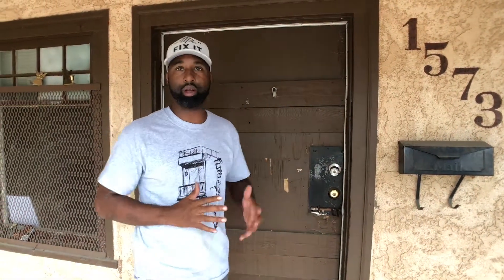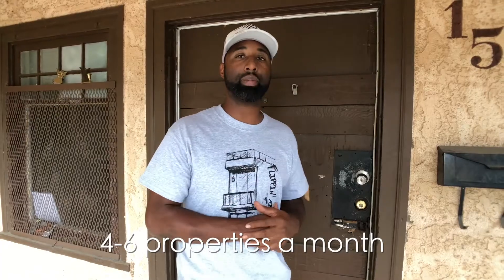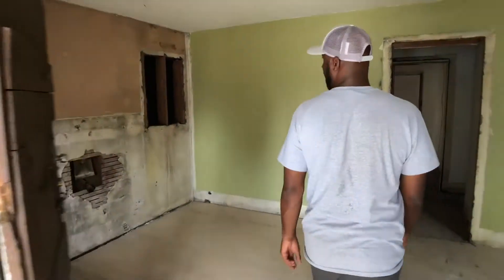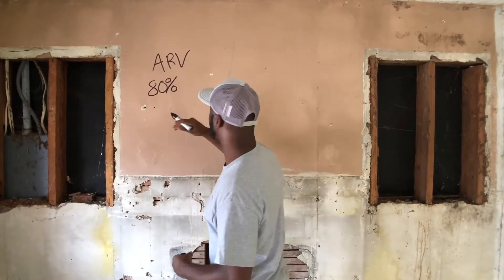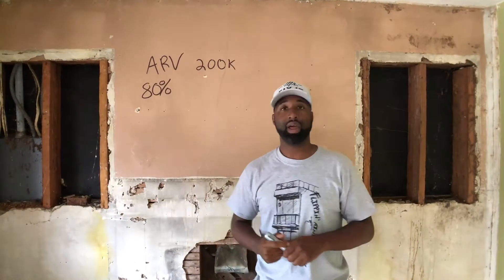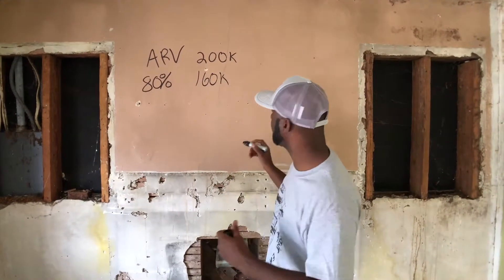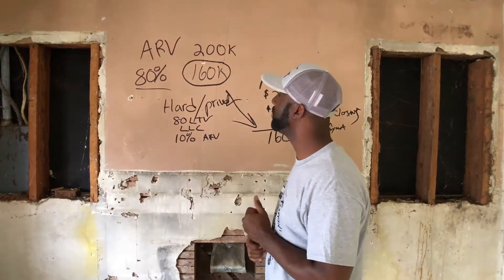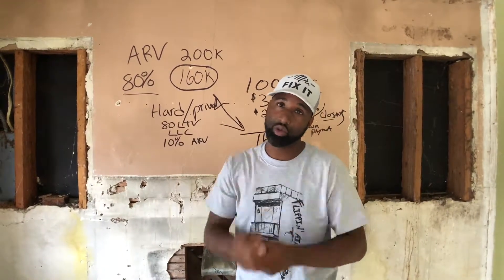How To GET FUNDING For Your Next FLIP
My name is Terance Lewis and I am an all around RealEstate Professional. My channel is dedicated to providing financial literacy and sharing my wealth of knowledge in real estate investing, buying, selling, and flipping. I am also a licensed mortgage loan officer, US Navy Vet, and family man.

This video is about real estate investing,real estate,how to invest in real estate,how to finance real estate,how to get funding for real estate investing,investing in real estate,real estate funding,funding,how to get funds to rehab real estate,how to get rich in real estate and many other things! Watch to find out!